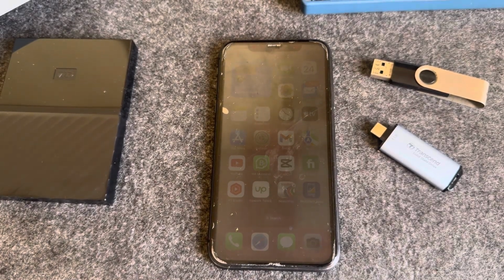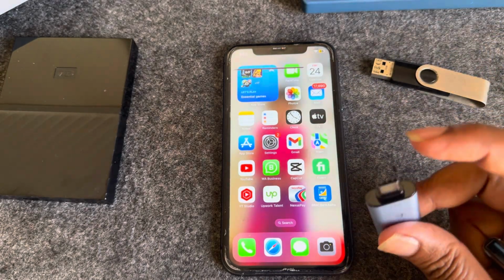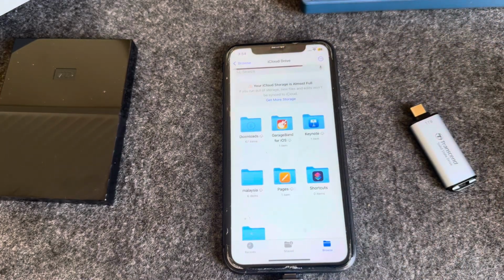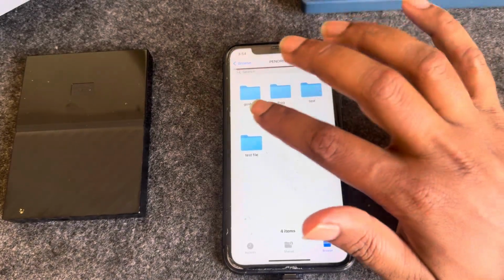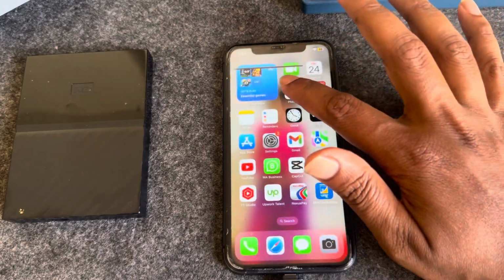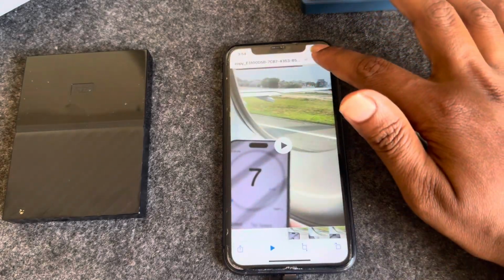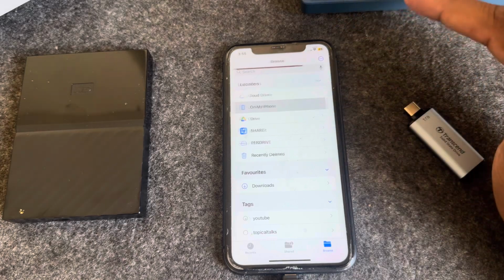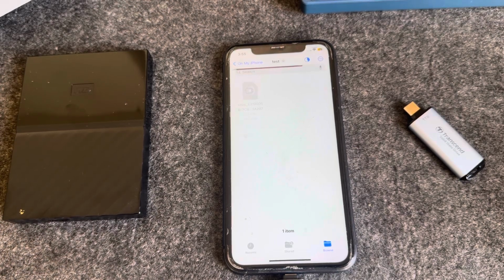How to Transfer video pendrive to phone gallery (Quick & Easy)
Do you want to save your pendrive video, photos to your iPhone gallery or copy or move your pendrive file to your another iPhone folder then follow our step by step video to do it easily.